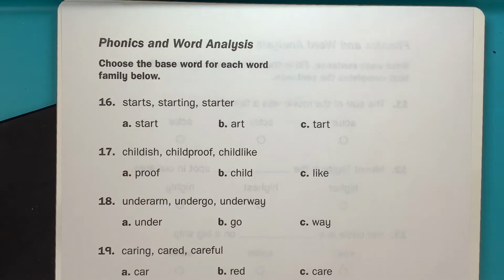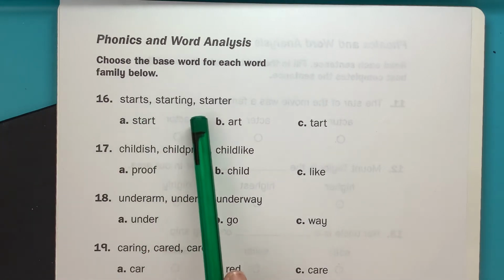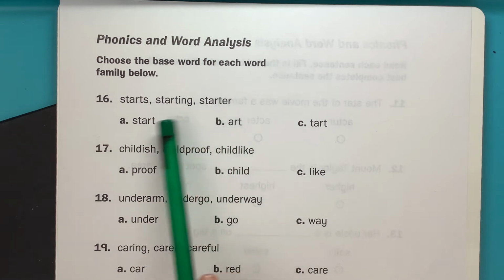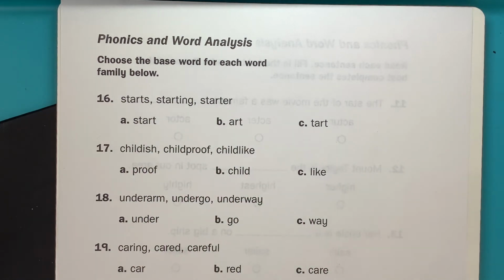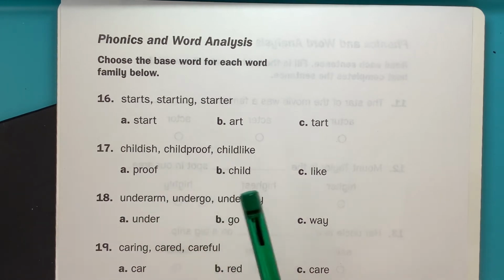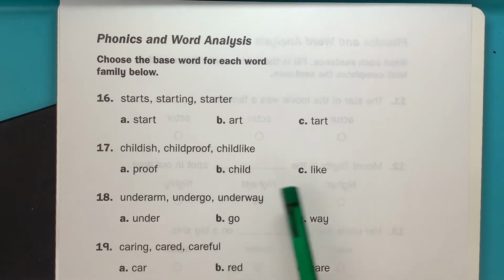6/2 Phonics: pg 113-114 phonics and word analysis